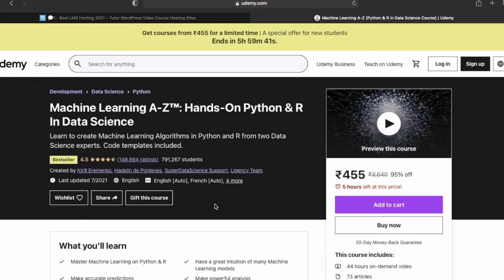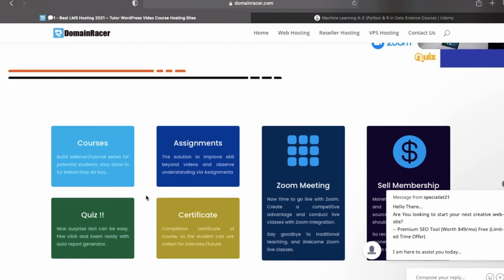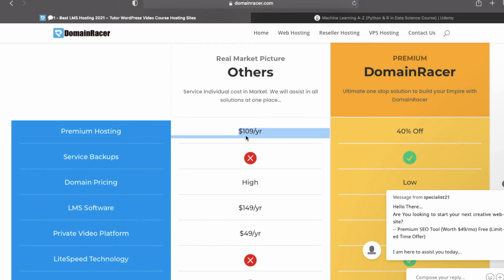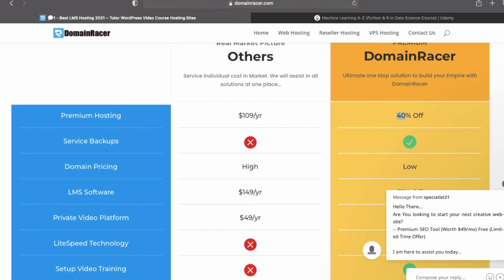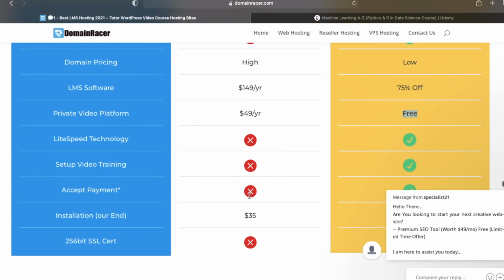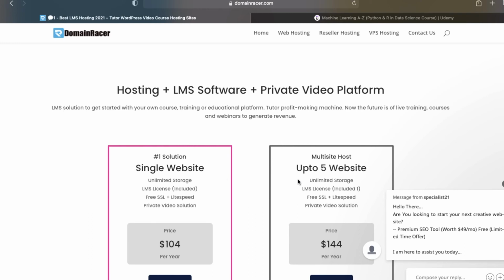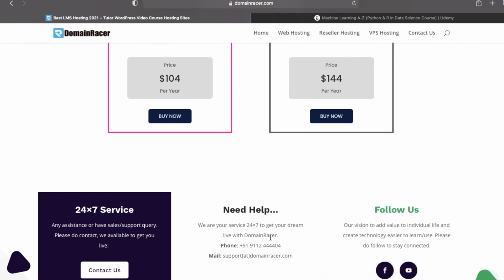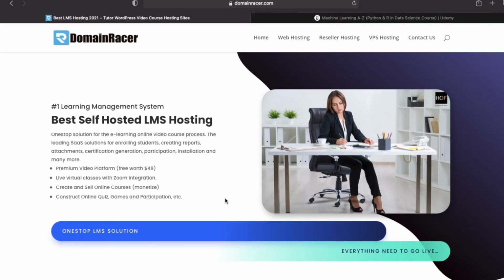How to create Learning Management System in DomainRacer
In this video, we will learn about How to create Learning Management System in DomainRacer

Hey everyone, Sid is here back again with another video!